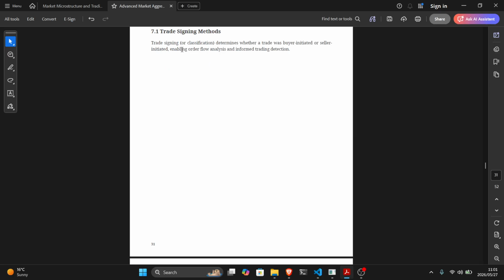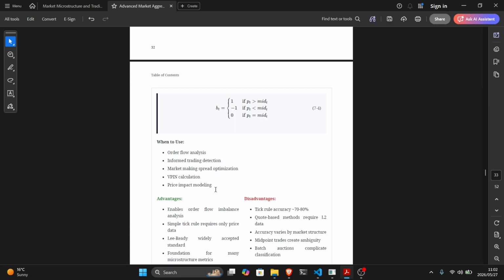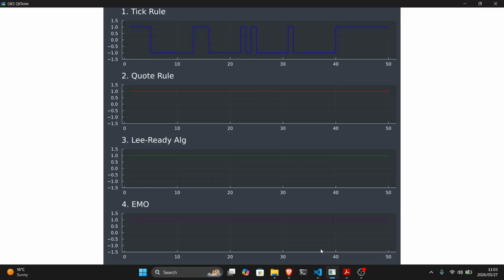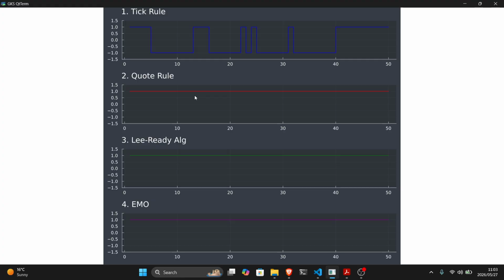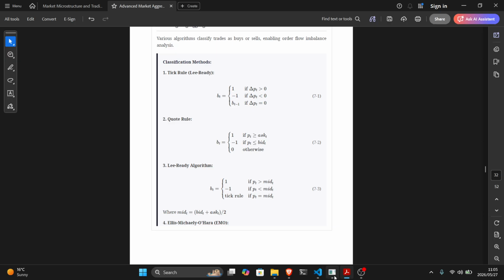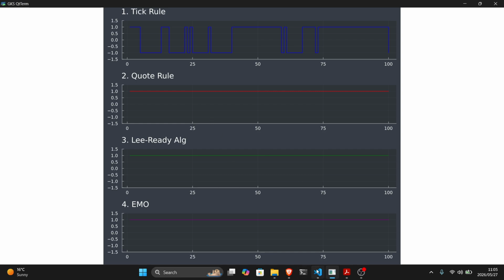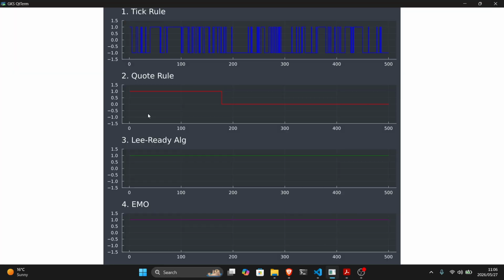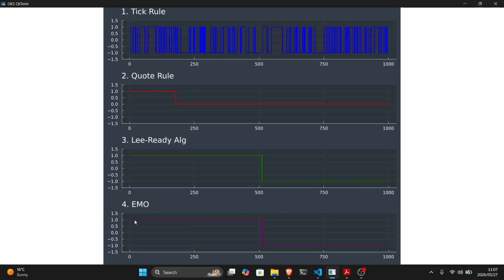Advanced ORDER FLOW Analysis.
A short talk on order flow analysis.